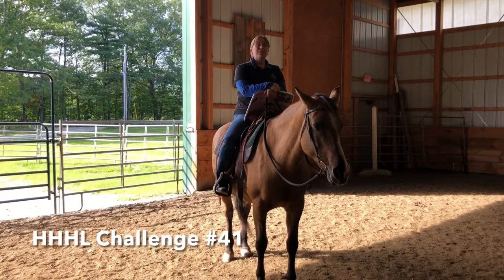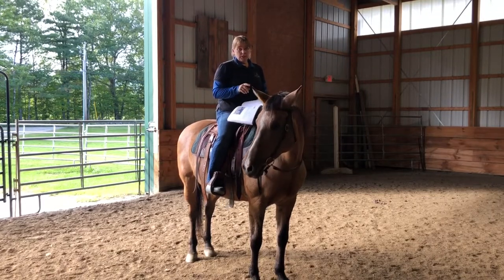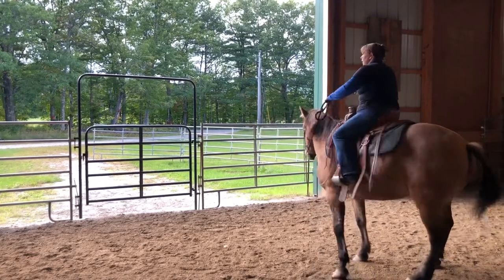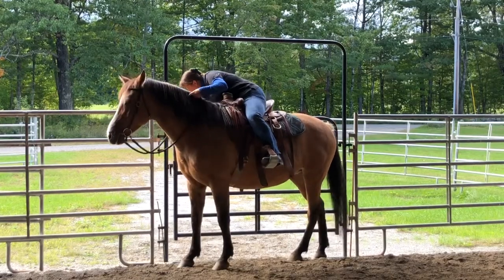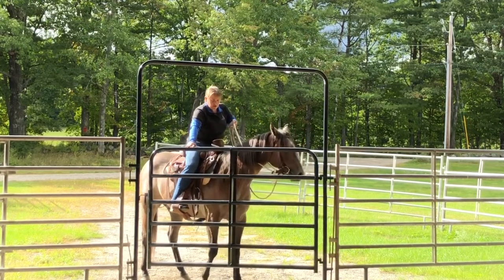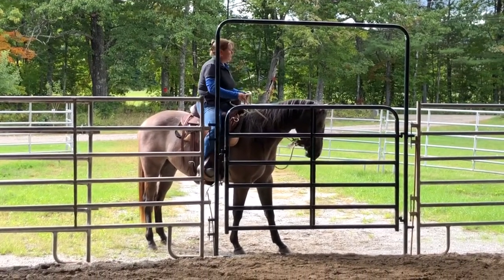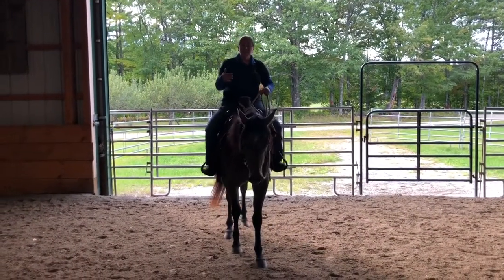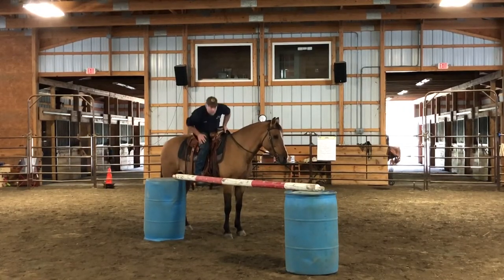HHHL Challenge #41 - Gate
Happy Horse Challenge #41  - OPEN & CLOSE A GATE

I took the time to film each of the 52 challenges in Linda's book I sure hope this gives you some ideas if your struggling to complete one of these challenges.

Module: Purpose